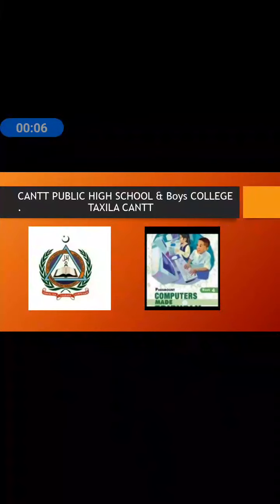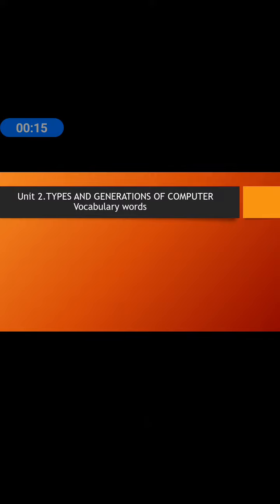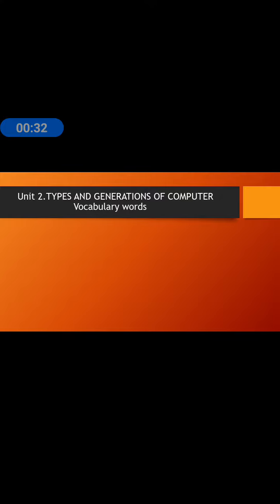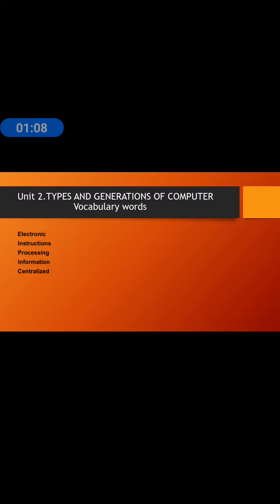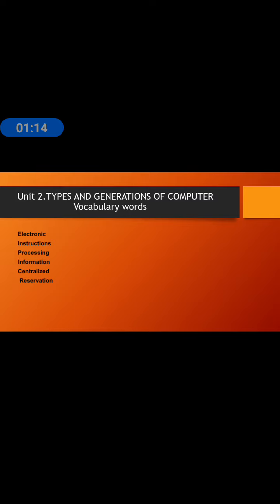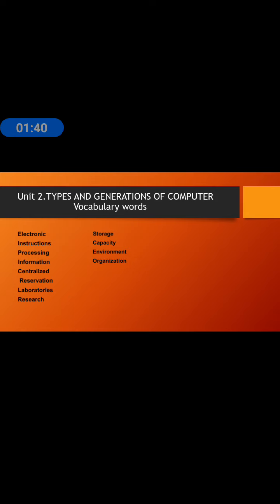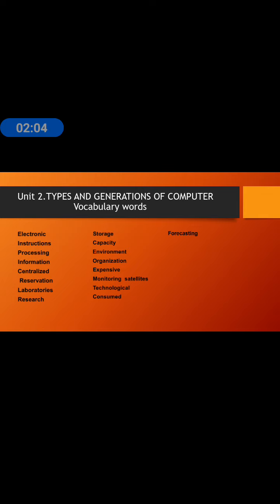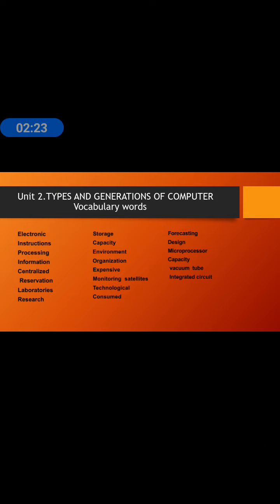Computer made friendly class 4.UNIT 2 .TYPES AND GENERATIONS OF COMPUTER .(VOCABULARY WORDS)